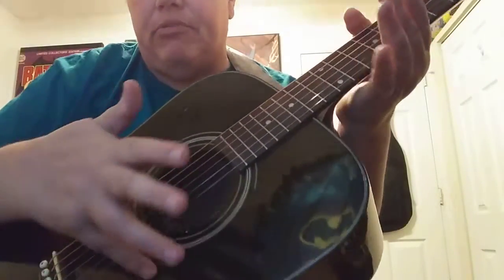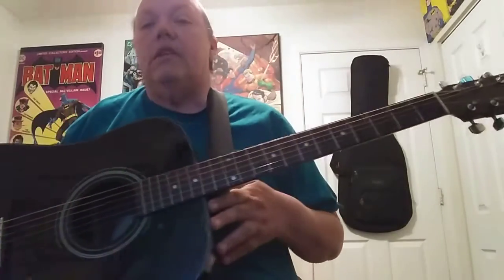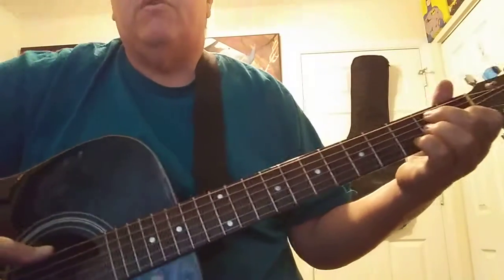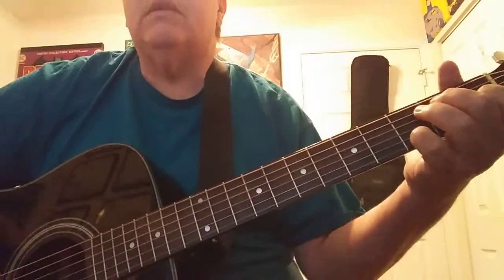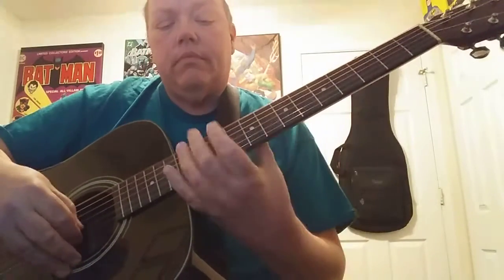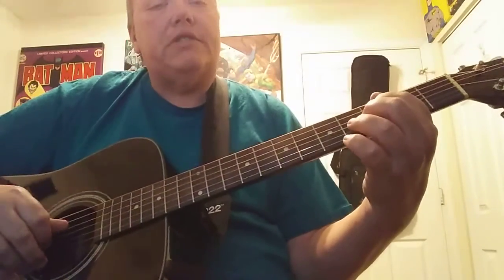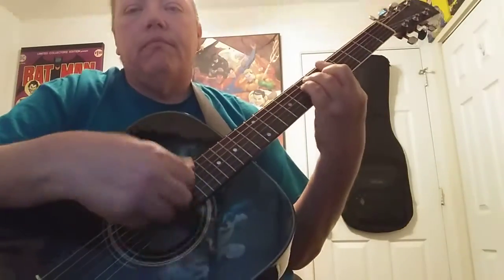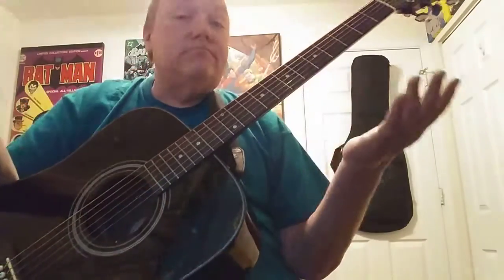Frank Turner - Malaguena Flamenco Style tutorial